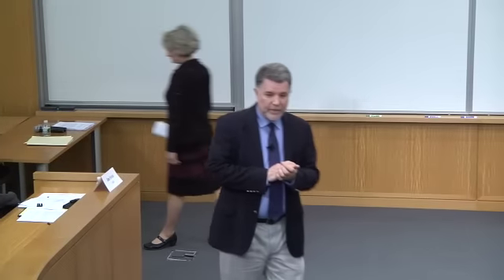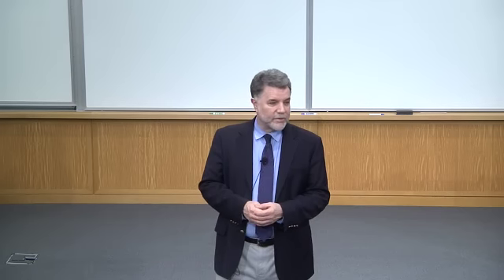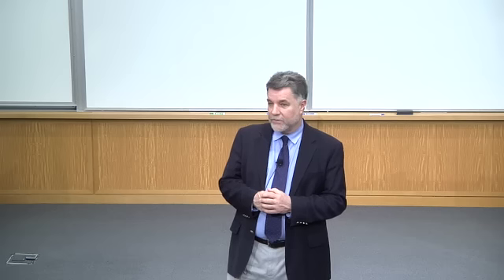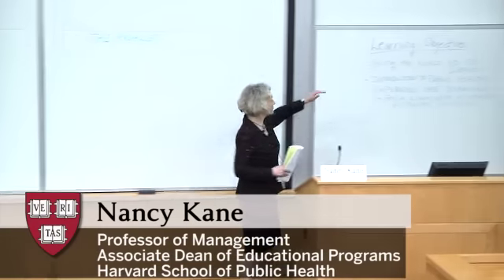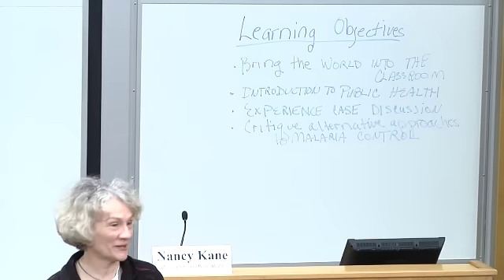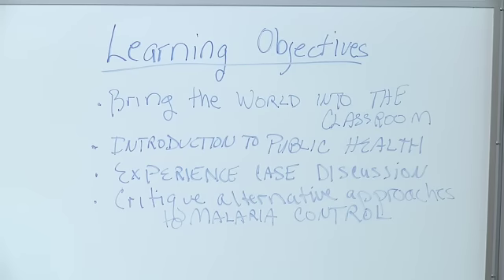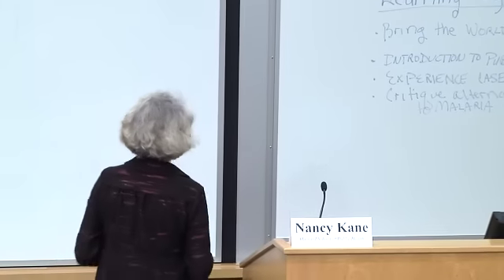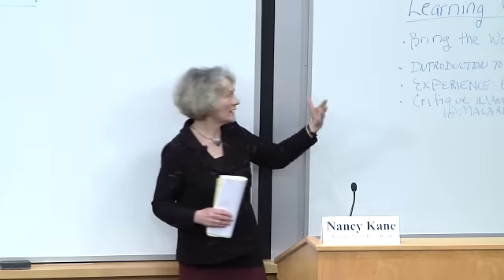Talking About Teaching 2013 | Nancy Kane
TALKING ABOUT TEACHING is a University-wide seminar that explores pedagogical connections across disciplines and Schools. Designed by faculty for faculty, the Spring 2013 seminar series focus is on Bringing the World into the Classroom, showcasing the work of Harvard master teachers through demonstrations of their pedagogy and discussions of its broader applications.